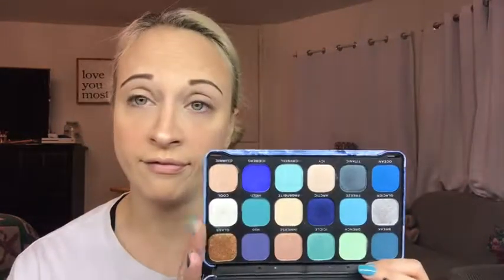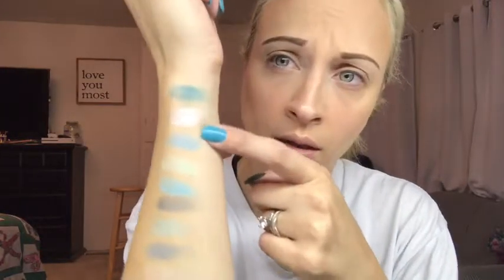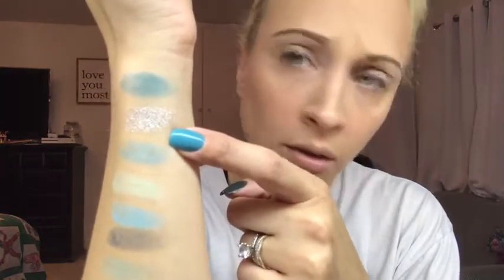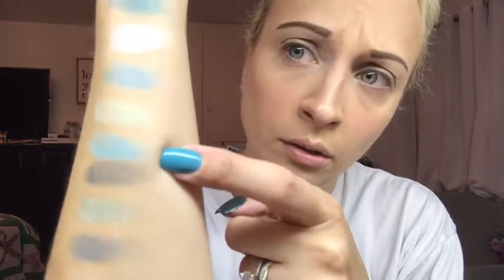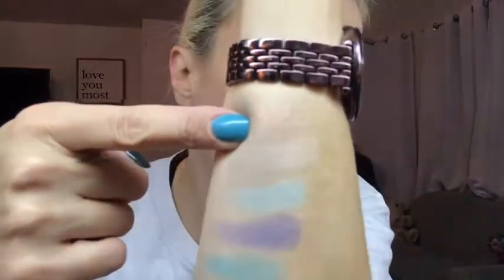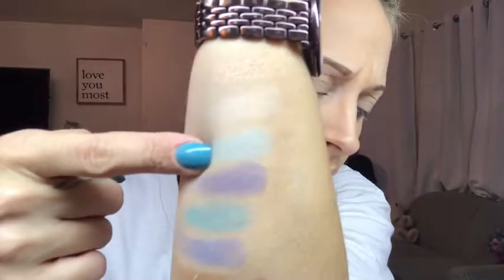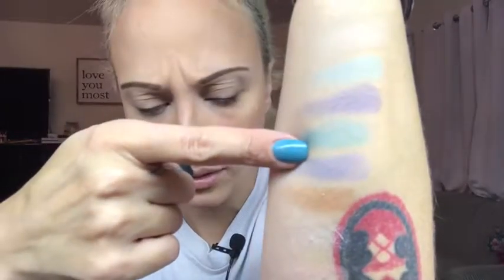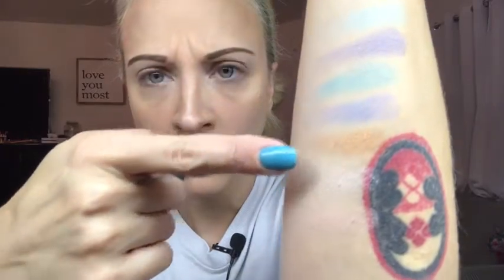Makeup Revolution Ice palette review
This is a $15 dollar palette, and is a dupe for Blue Blood by Jeffree Star